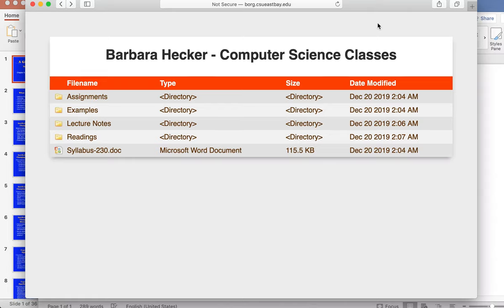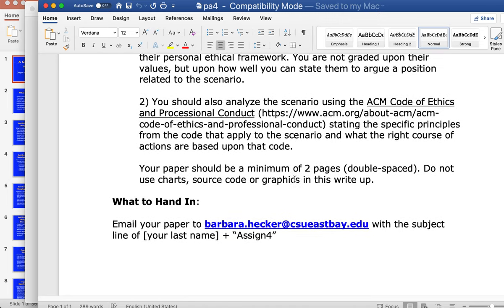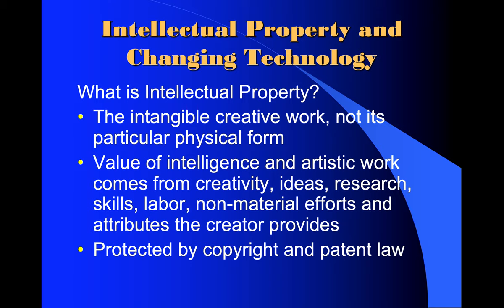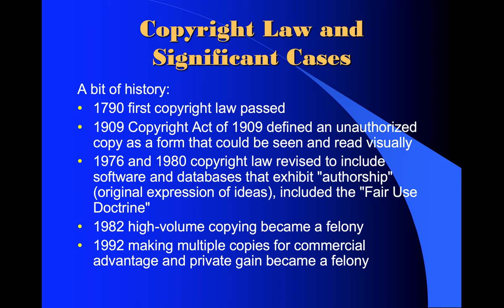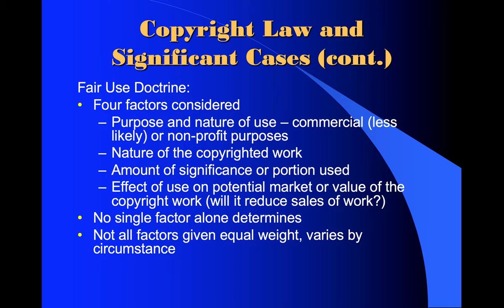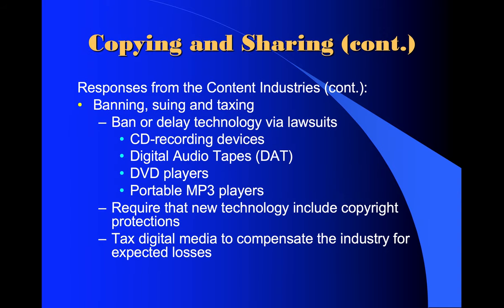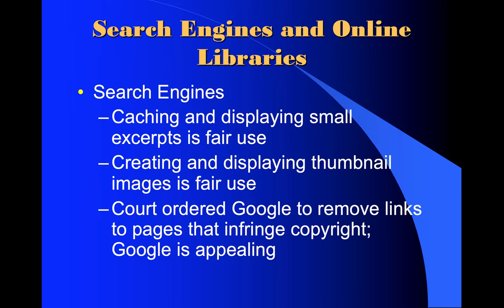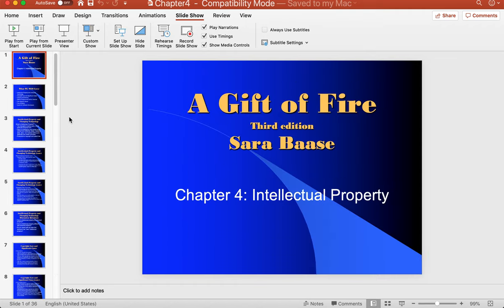CS 230 Lecture 1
This lecture covers chapter 4 on Intellectual properly. It also reviews assignments 4 and 5.